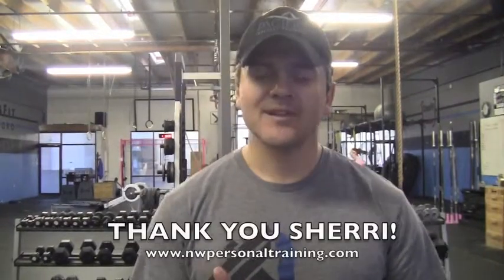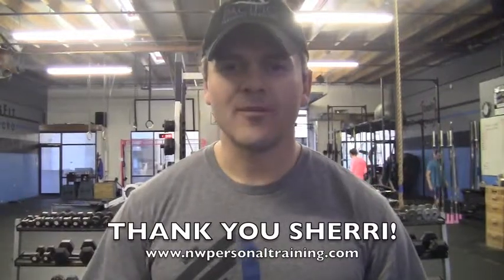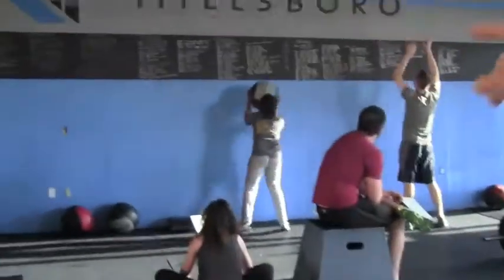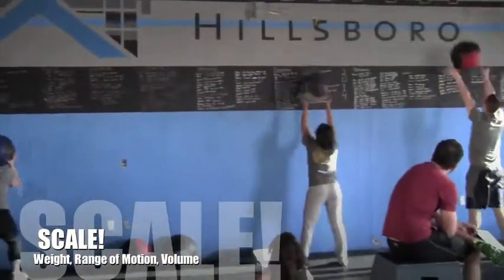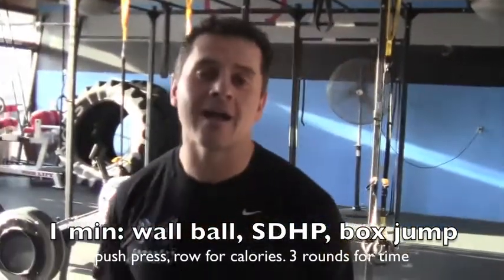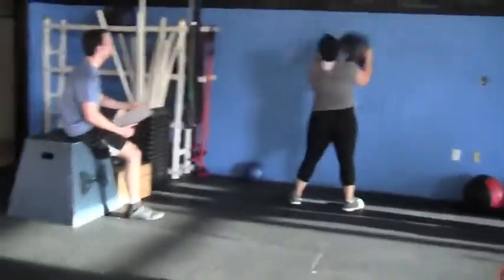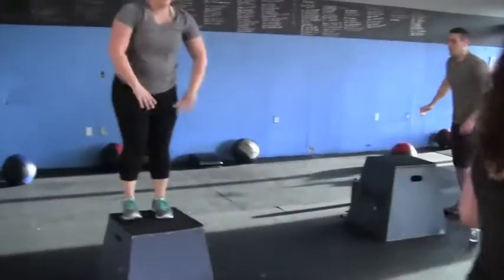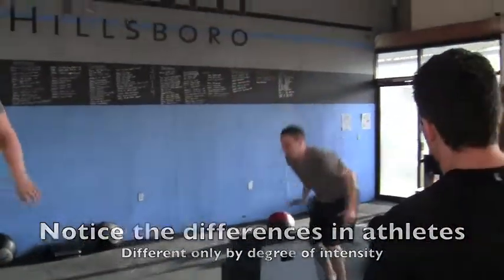Fight Gone Bad for Sherri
FGB for Sherri.